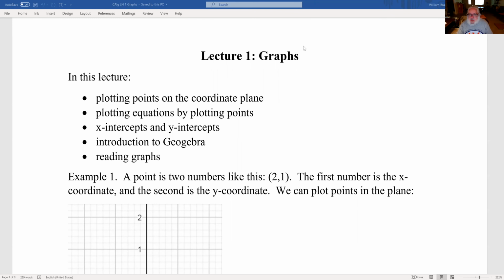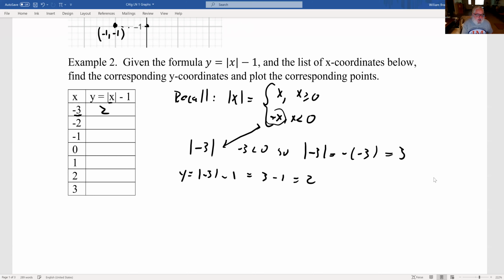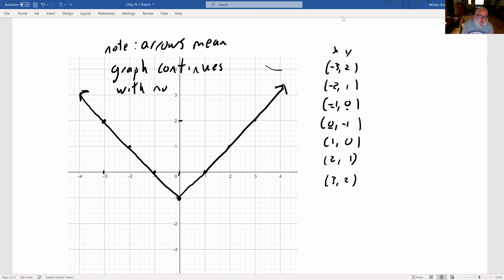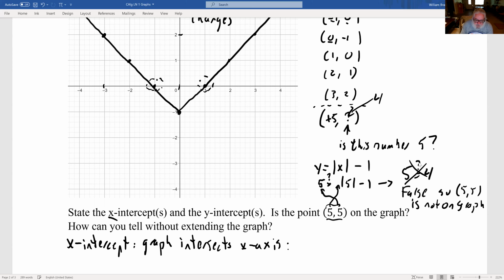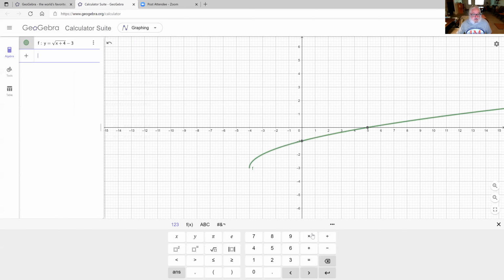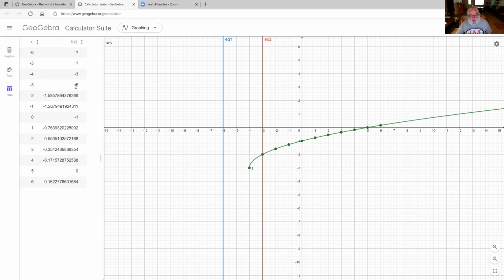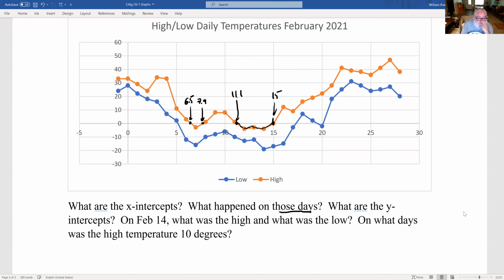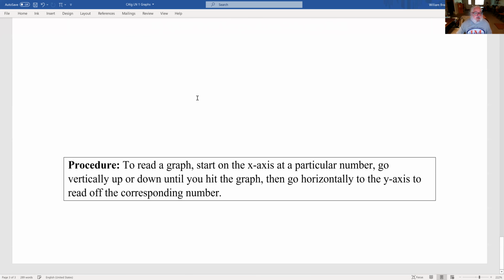Math 112 Lecture 1 Graphs